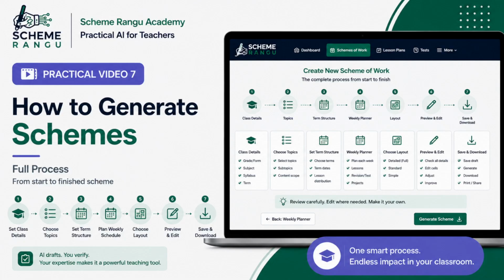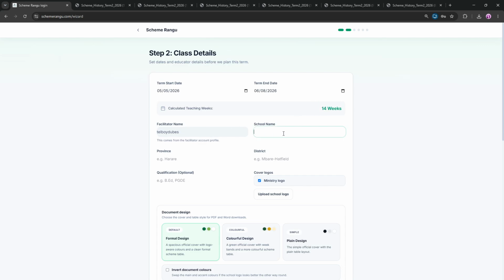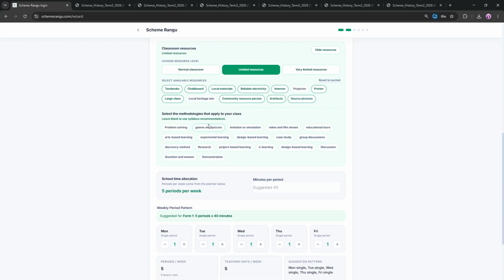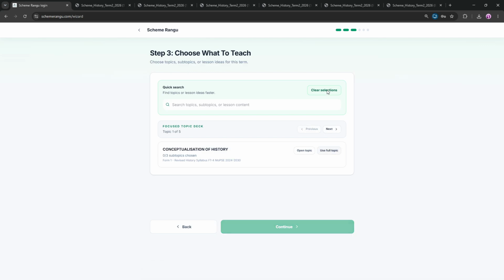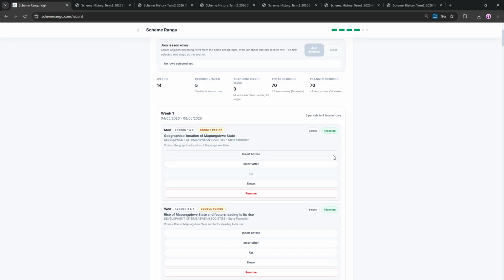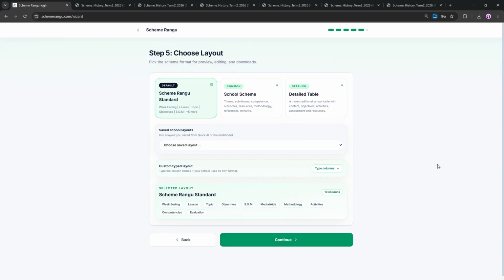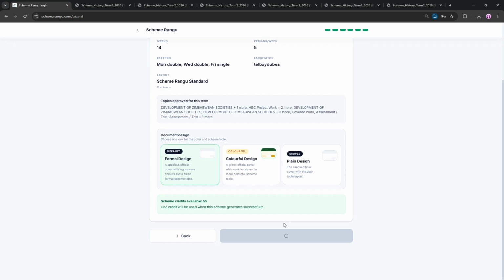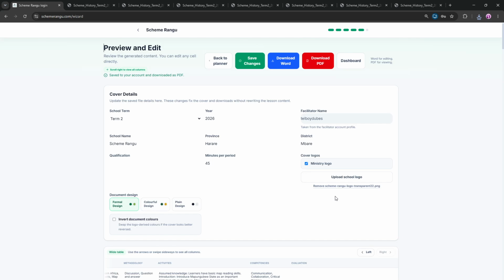Generate a Complete Scheme of Work with AI | Full Scheme Rangu Tutorial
Watch the complete Scheme Rangu process from class setup and syllabus selection to weekly planning, AI generation, editing and downloading.

This full tutorial is ideal for facilitators who want to create curriculum-aligned schemes of work for Zimbabwean primary and secondary schools.